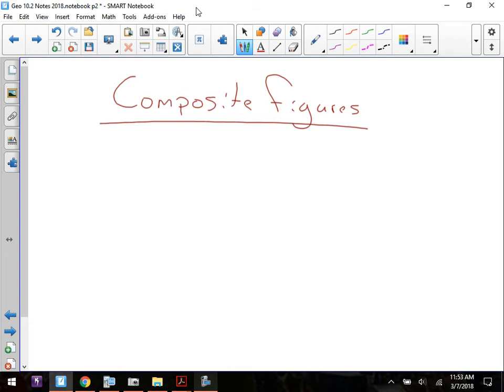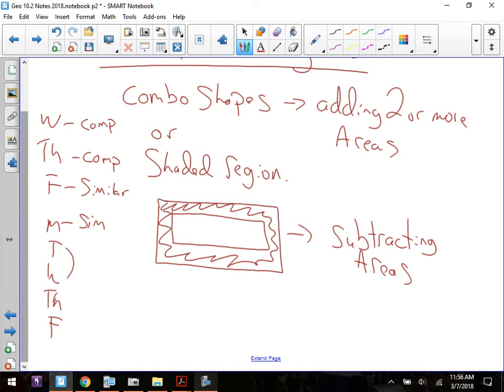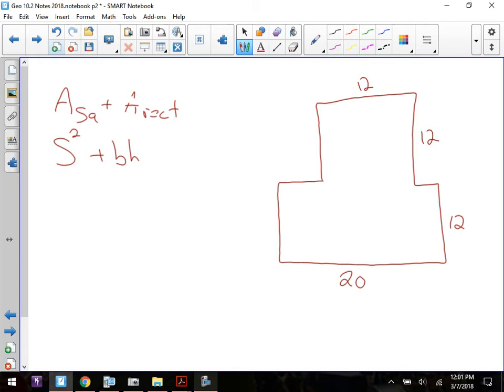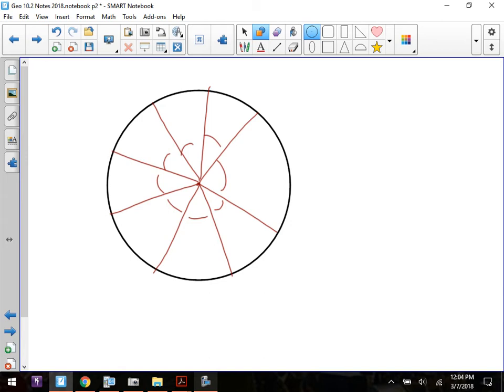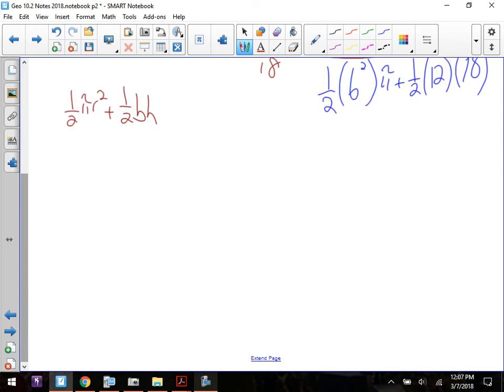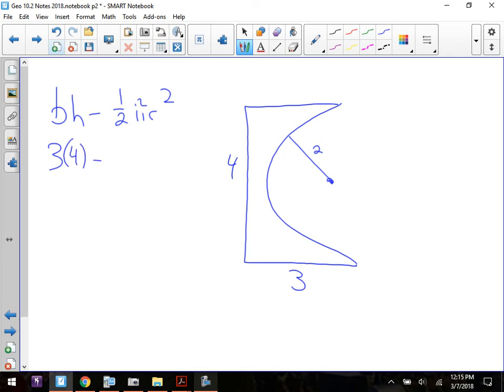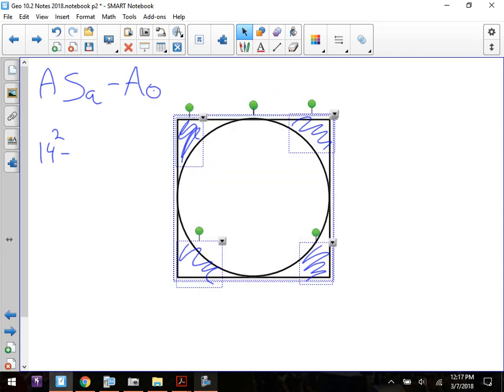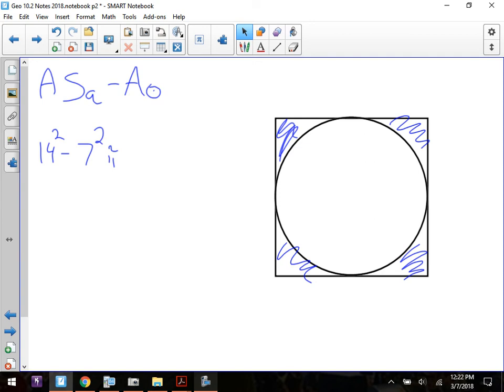March07 combo areas 3 7